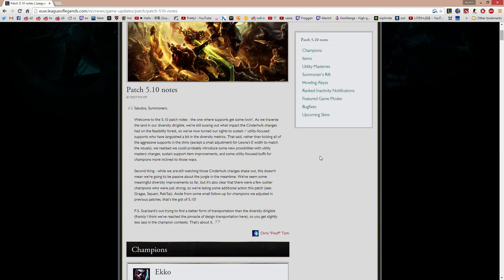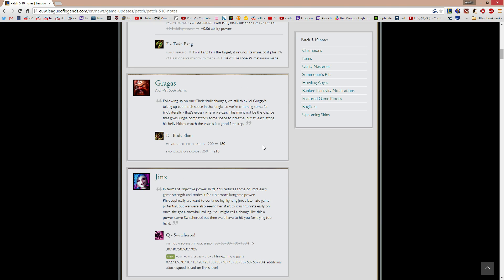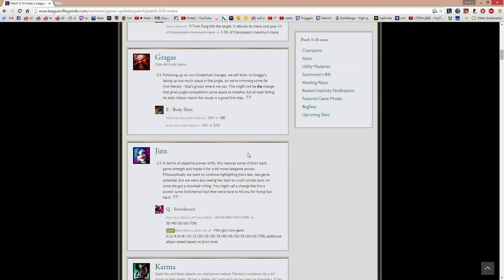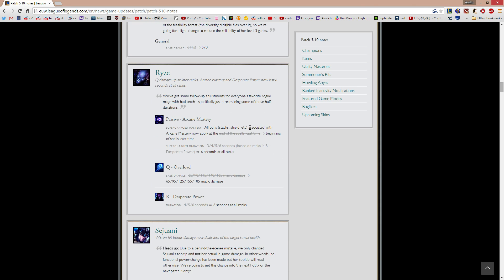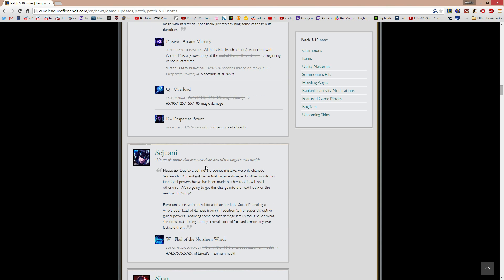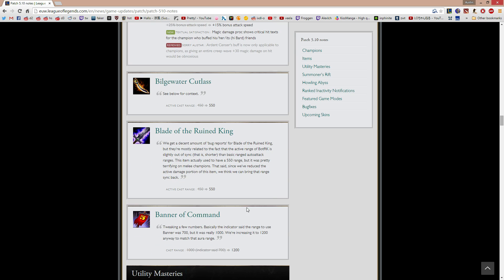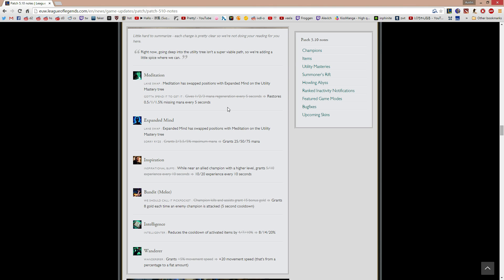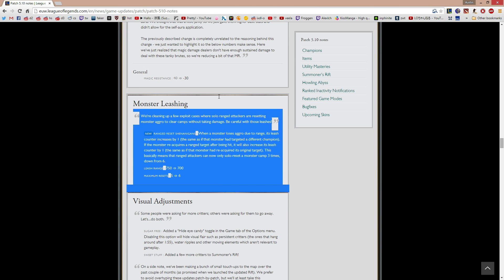patch 5.10 analysis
tldr;
confusing changelog
huge support patch
karma/ardent censer might be op
talisman worth getting
viktor is op